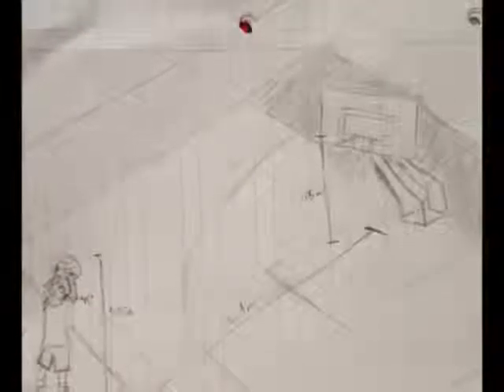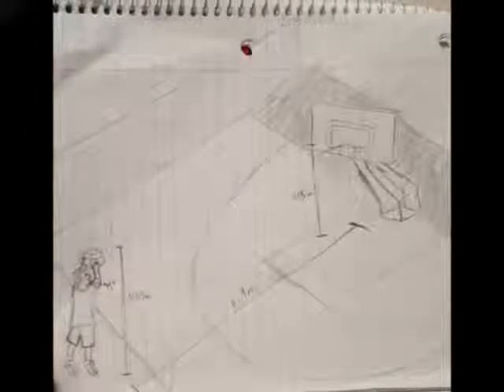Physics Basketball Project